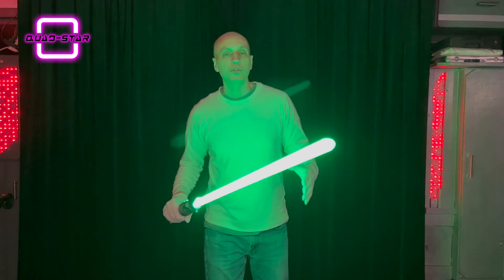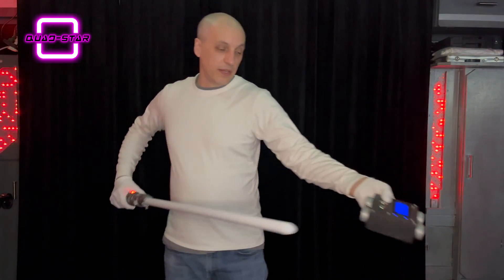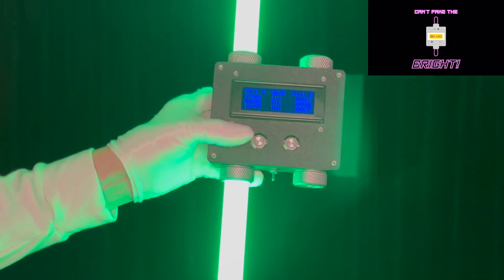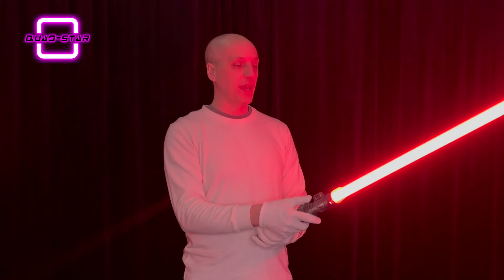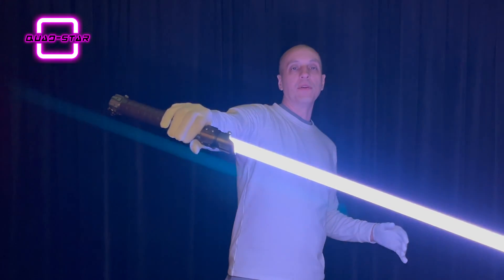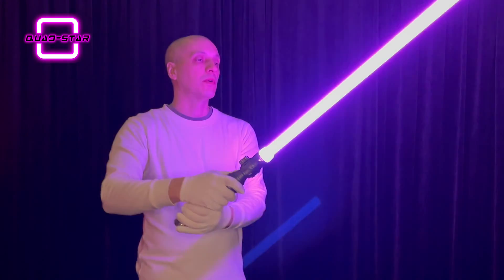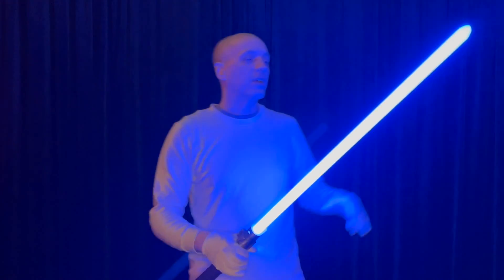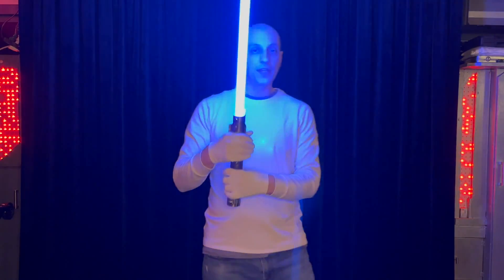Brightest Lightsaber Blade: QUAD-STAR with 4 Pixel Strips, 500 LEDs! for Blake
Civilized Sabers is the only place you can get a blade like this

This QUAD-STAR blade for Blake has the Civilized Sabers QUAD-STAR PCB and QUAD-CORE, multiple layers of diffusion including KR-Sabers The Saber Armory foam diffuser, The Custom Saber Shop nylon diffuser tube, heatshrink and the blade tube is sanded for an extra diffusion effect. Through the power of 500 RGB Pixel LEDs, millions of BRIGHT colors can be produced, along with all your favorite blade effects from your pixel lightsaber!